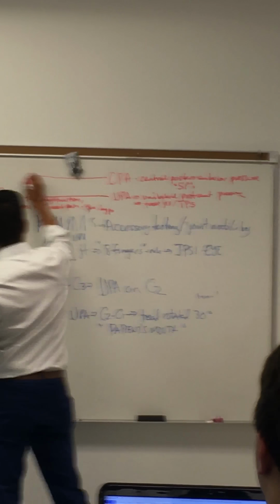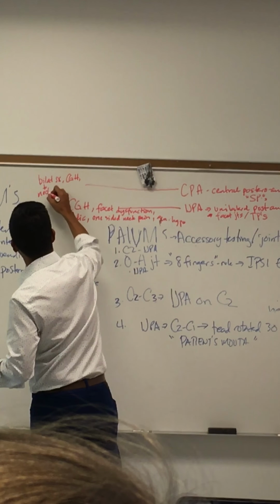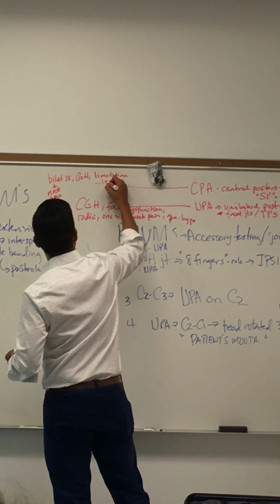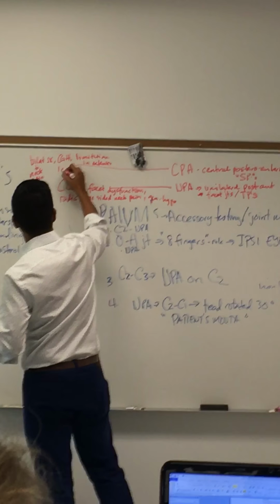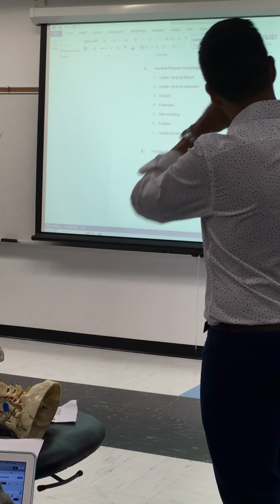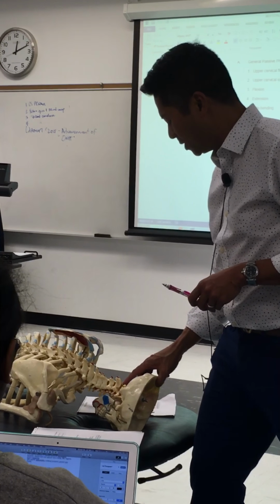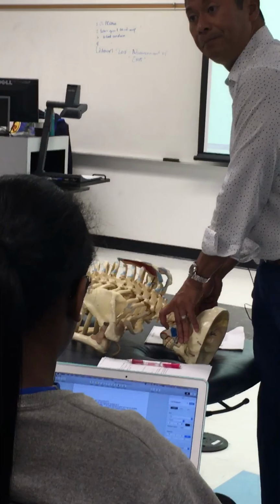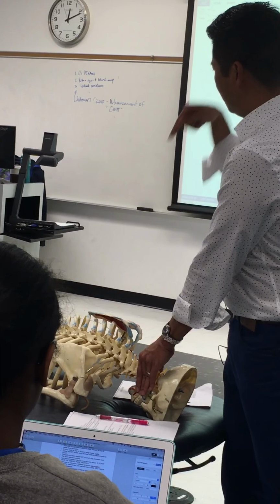November 28, 2015